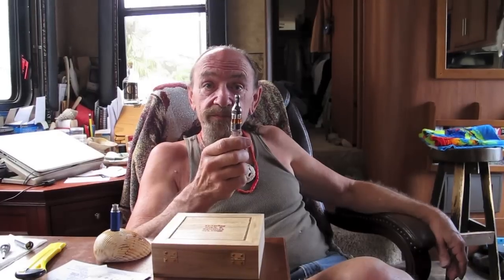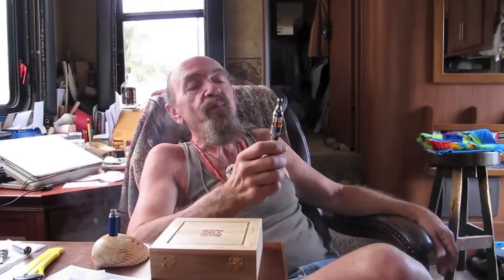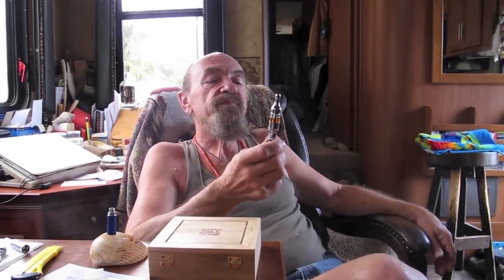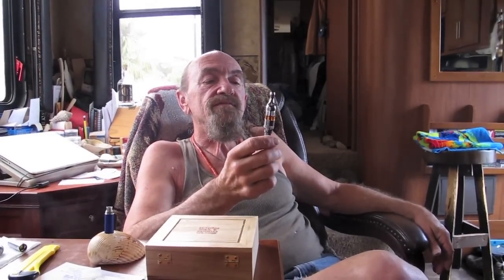Vapor Lady Lounge Mr Vapor Lady Gets His Kanger ProTank, Unboxing, First Vape!!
and just loves it! Here he unboxes and fills the tank, (without reading the directions, obviously), and enjoys his first vape off the latest and greatest offering from Kanger.

He's not the kind of person who enjoys being on video but I couldn't resist filming him as he was like a kid at Christmas opening it up!

After careful research we have quit smoking and started to use eCigarettes, (a Personal Vaporizing System), to replace the use of nicotine with a far safer alternative.

We have chosen to research and switch to ecigs after having tried every other system to quit for more than four decades, we am making these videos for other people who also are addicted to conventional cigarettes and are seeking to reduce the dangers associated with long term smoking.

We do not endorse any particular product, but will be showcasing products that have worked successfully for us.

eCigs should not be used by people under the age of 18

Nicotine is a known cancer causing agent, so if you don't smoke, don't start Vaping!

Before quitting smoking or using a smoking alternative, you should consult your Doctor.